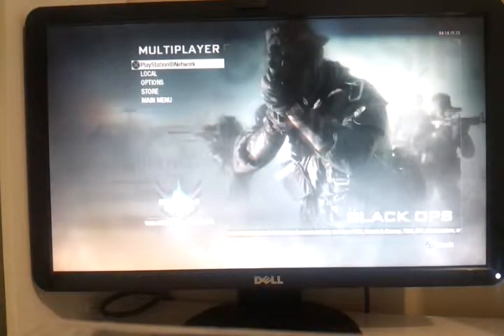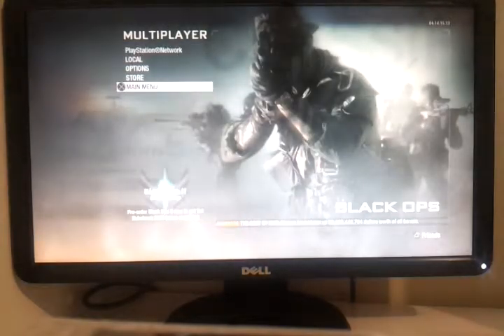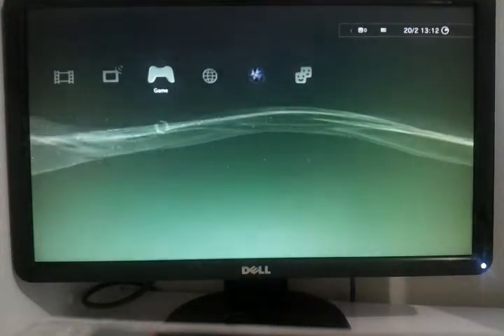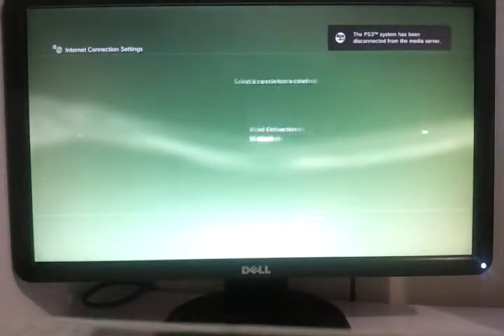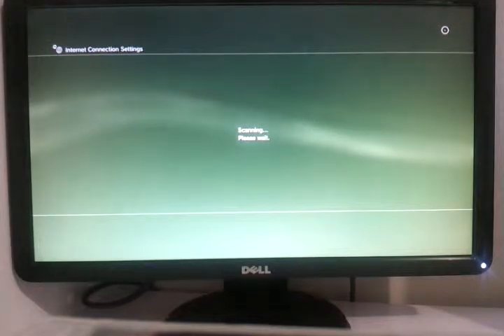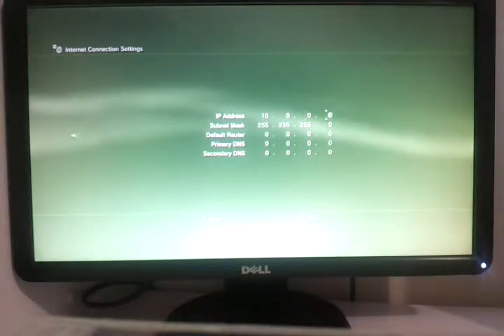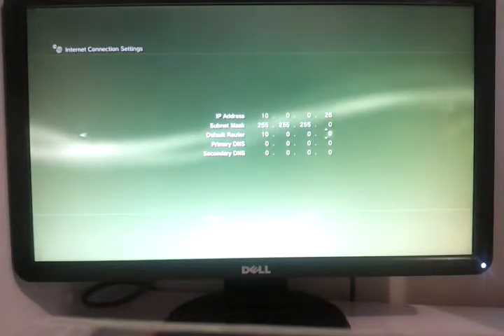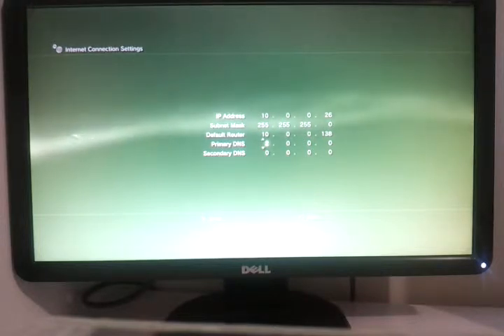How to change your Nat type from strict to open.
Are you having trouble playing cod with strict Nat type? This is the video to show you how you can get open Nat type it works. :)